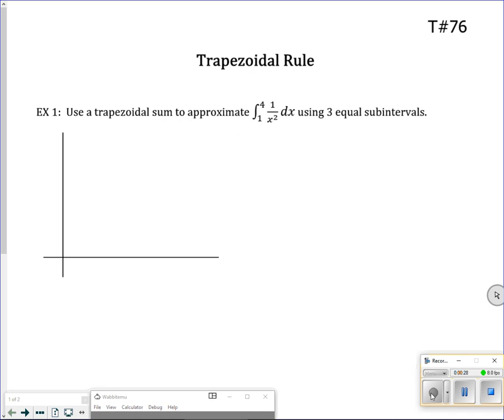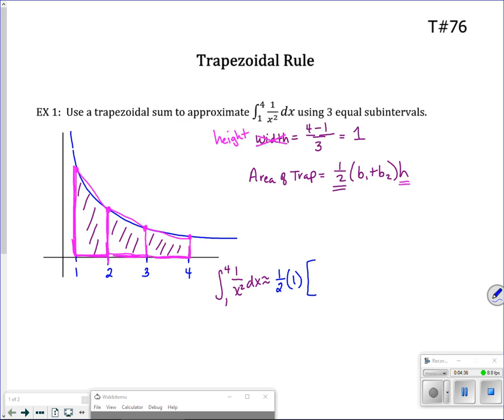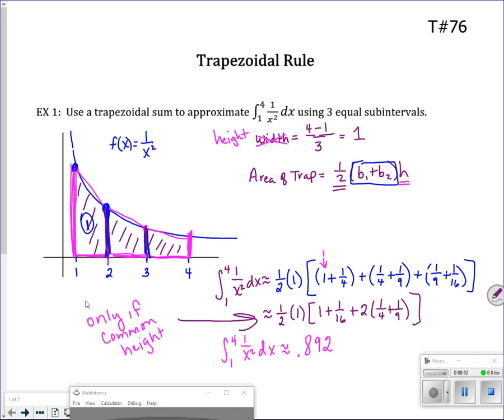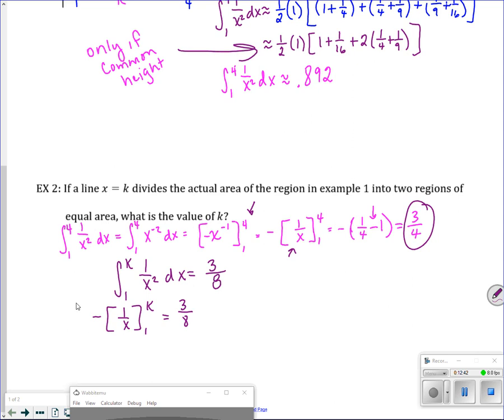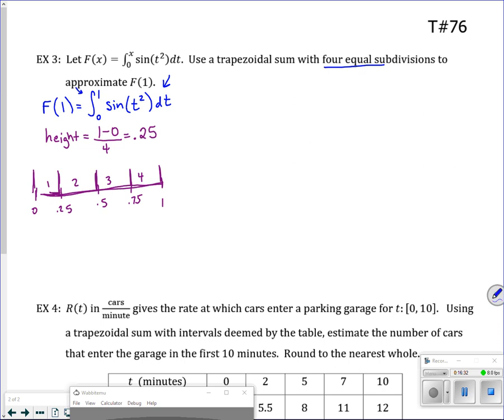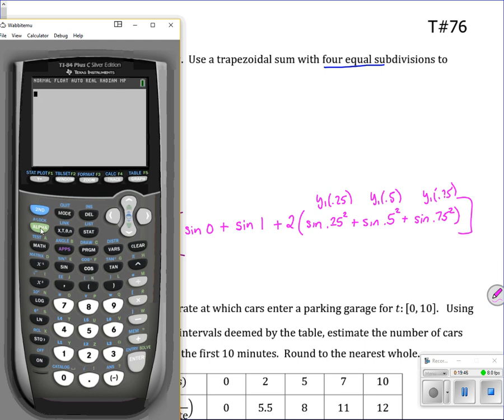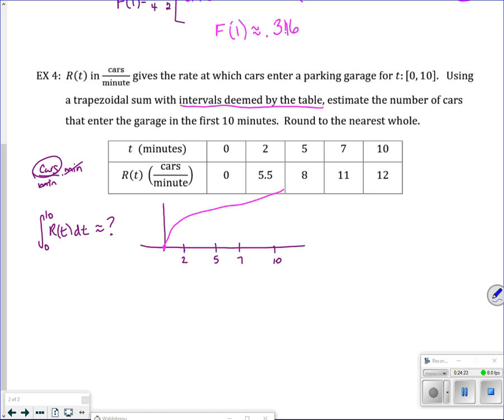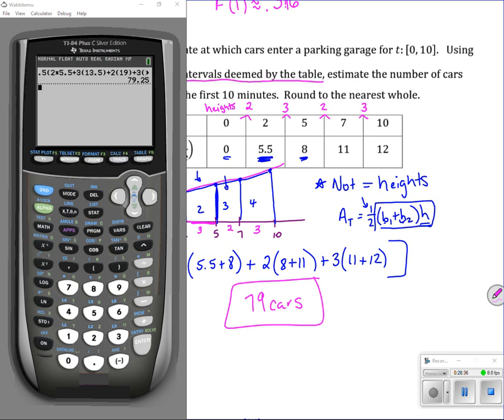Video T#76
Calculus video